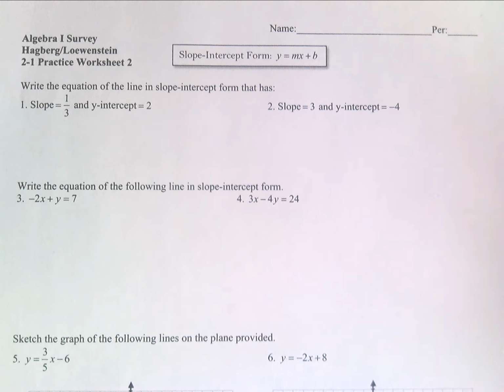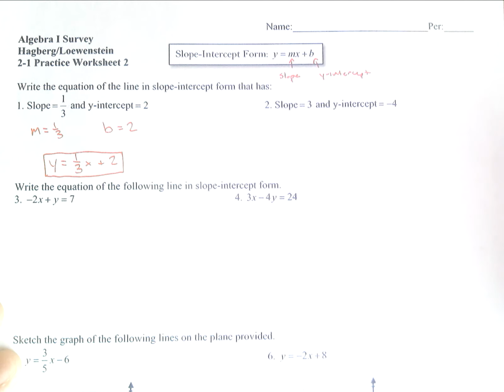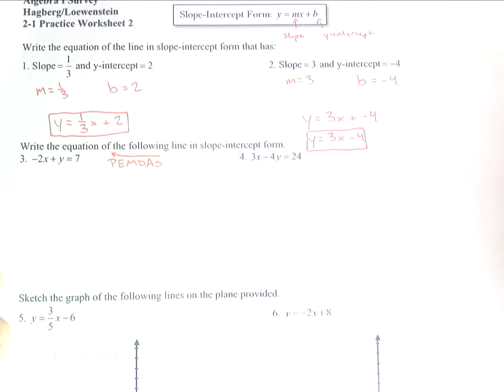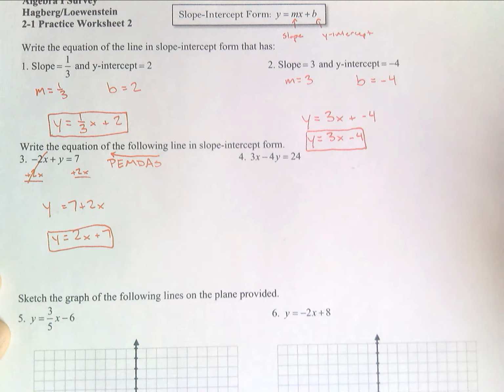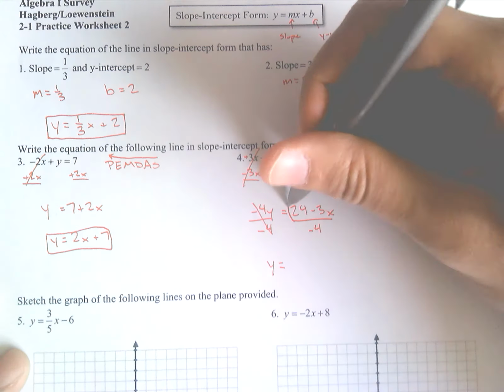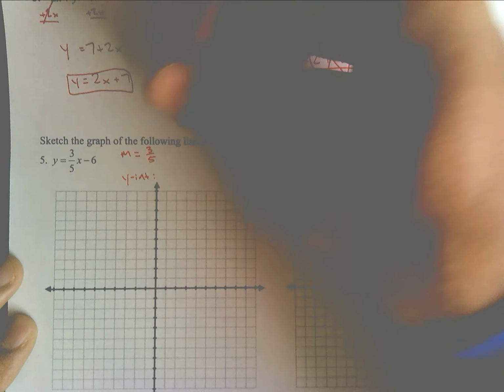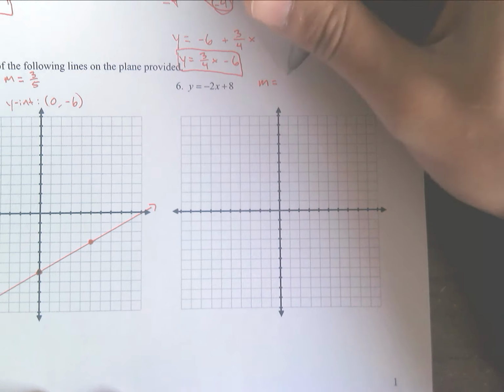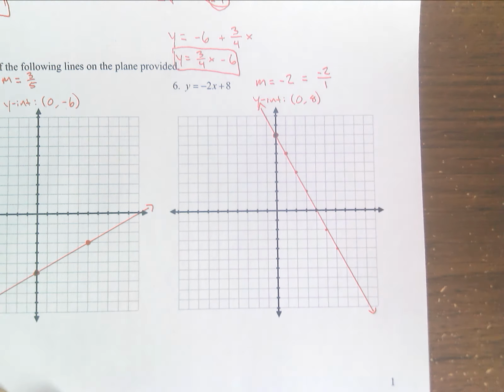2-1 Practice Worksheet 2 VIDEO KEY